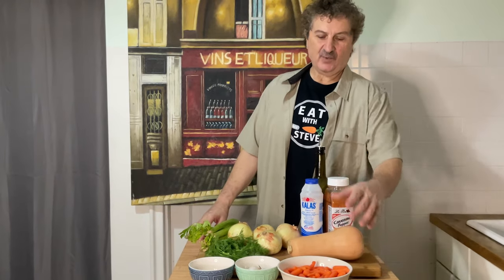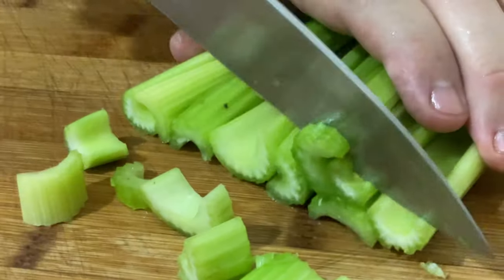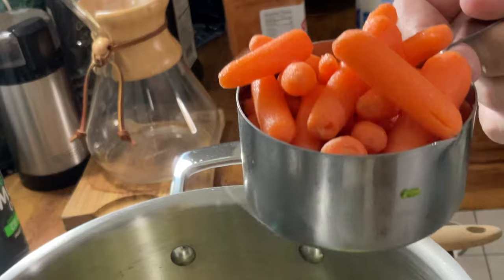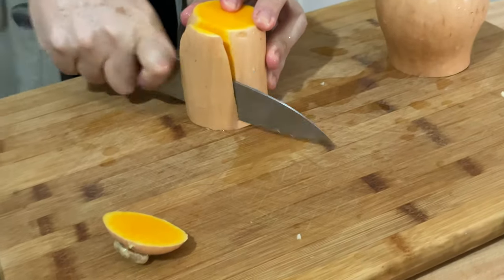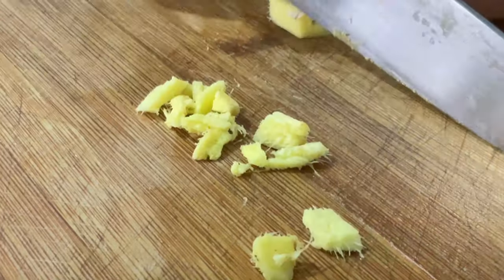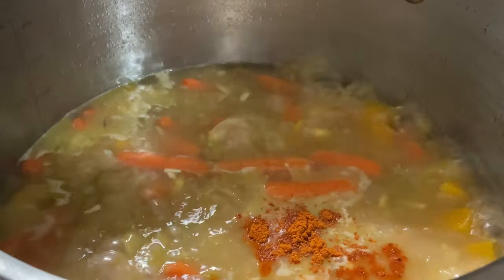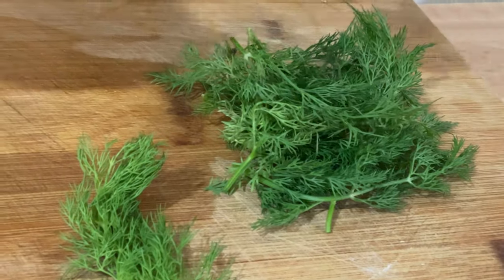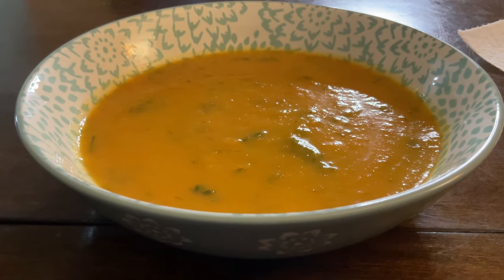Delicious and healthy creamy butternut squash soup recipe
Make this delicious 'Butternut Squash Soup' at home, it's vegan and it's gluten free!!!

Ingredients
4 cups Butternut Squash diced 3 cups carrots (I used baby carrots)
4 medium sweet onions diced 2 cups celery diced
2 Tbsp ginger finely chopped 6 cloves garlic diced
Olive oil ¼ tsp cayenne pepper
Salt fresh dill

Directions
In a large pot, add 1/3 cup olive oil turn heat onto low
Dice the onions and add to olive oil, turn heat to med-hi, stirring occasionally
Dice celery and add to onions, stir and let cook for 5 minutes
Dice garlic and add to onions and celery, when onions start to brown, turn heat to med-low
Add 3 cups of carrots (if using whole carrots, dice before placing in pot)
Add 10 cups of cold water, stir and turn heat back to med-hi
Wash Butternut squash, cut, peel and dice, add to vegetables, cover with lid and let cook
Finely chop fresh ginger and add to vegetables, cover and let boil for 30 minutes
Add ¼ tsp cayenne pepper (add more or less to your liking)
Add 1 Tbsp salt (more or less to your liking)
Add 1/3 cup olive oil (optional) turn heat to low to simmer
Using an immersion blender, blend all vegetables (a hand blender works as well)
Let simmer for 15 minutes
After 15 minutes turn off stove
Wash dill and pat dry as much as you can, cut off leaves and add to soup
Stir, let cool for a few minutes and enjoy!